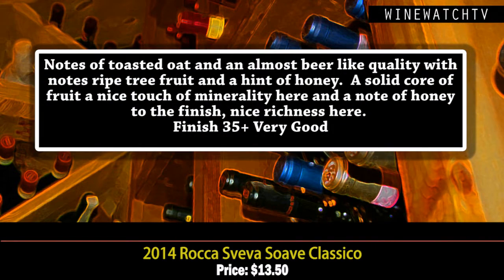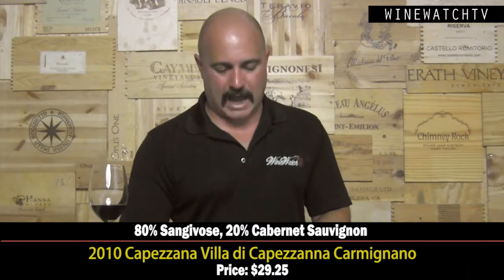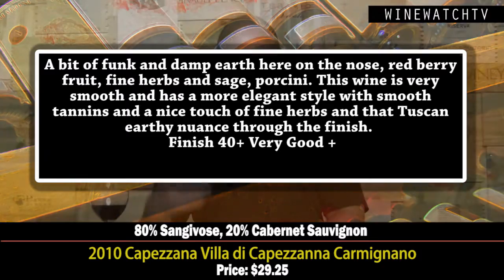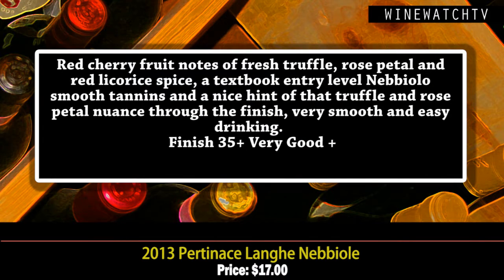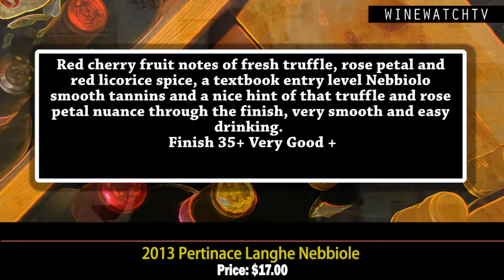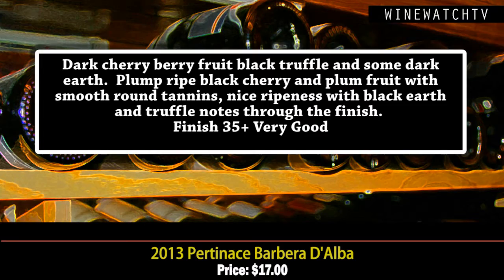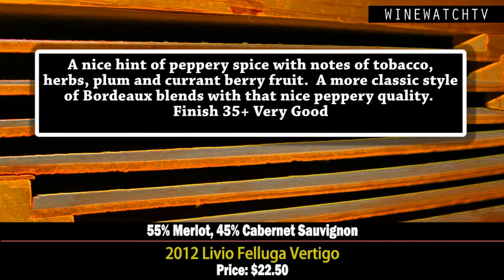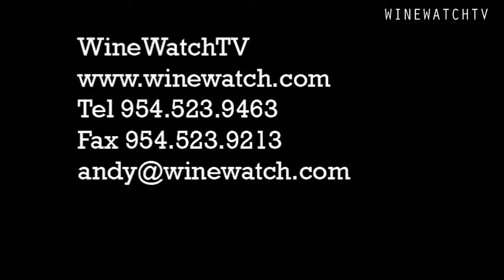What I Drank Yesterday Rocca, Capezzana Villa Di Capezzanna, Perinance and Livio Felluga